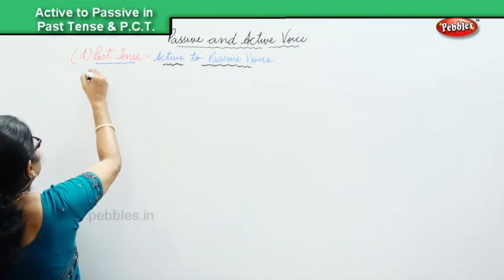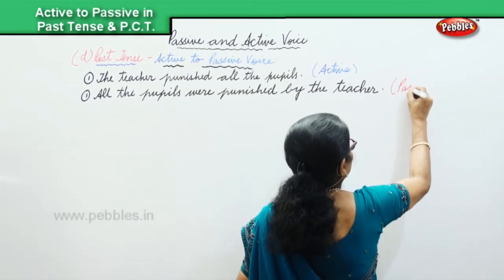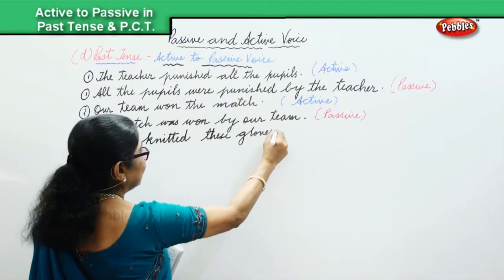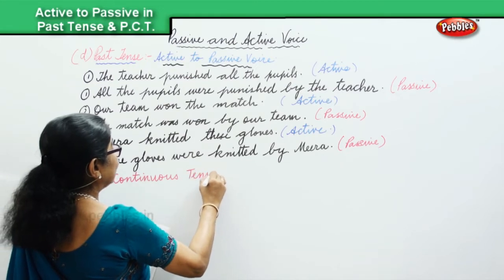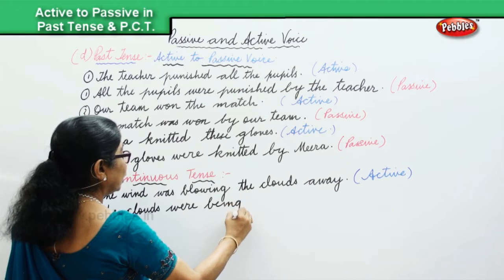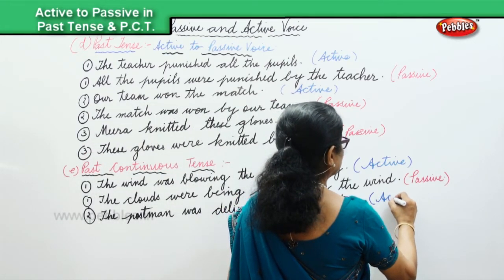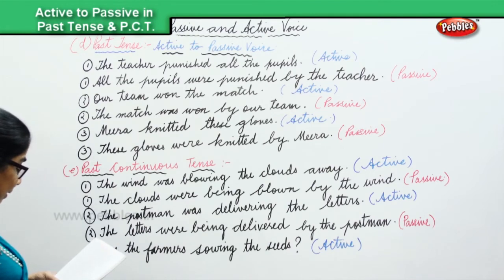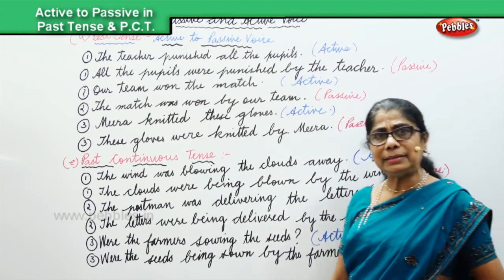Active to Passive voice in past tense & P.C.T | Junior grammar for Beginners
Active to Passive voice in past tense & P.C.T| Junior grammar for Beginners | Learn English Grammar